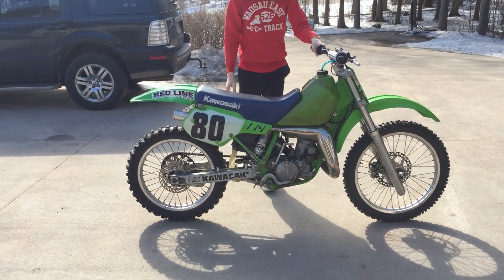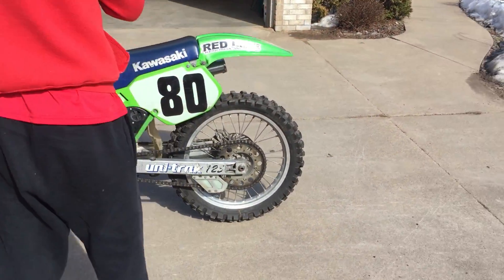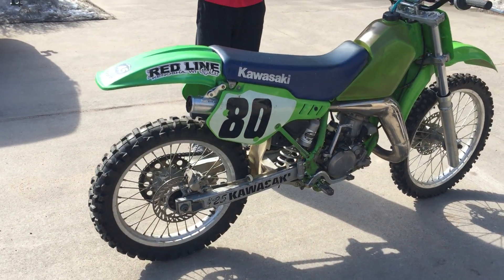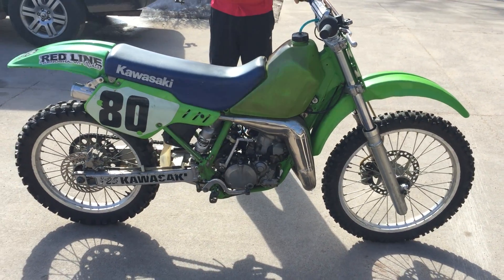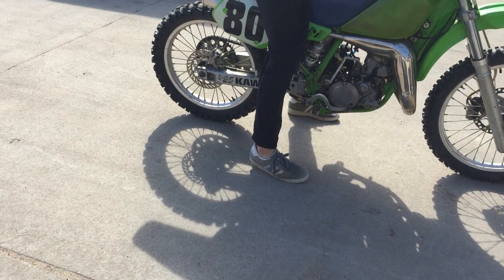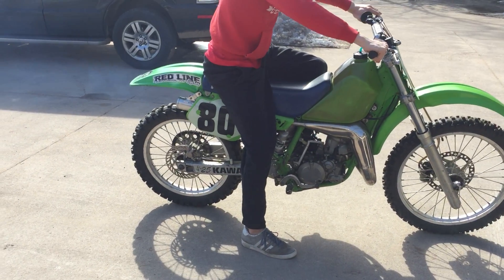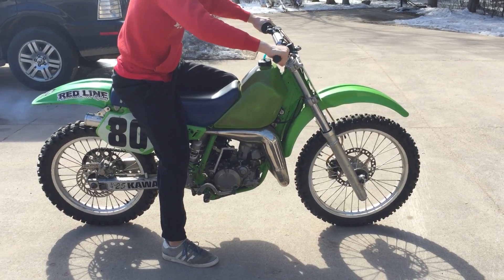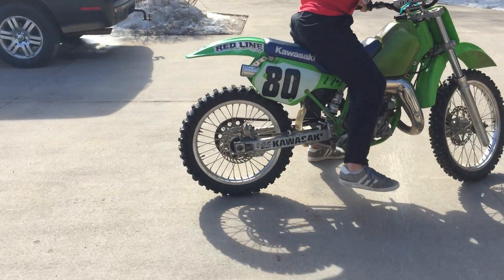KX125 1989 before teardown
We help fellow riders keep cost down on parts by offering low cost recycled parts. Let us know what you need! We will get you riding. Search our ebay store recycledandsaved.  Let's Ride!